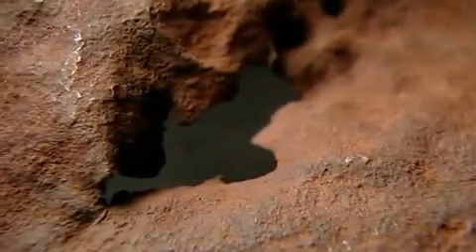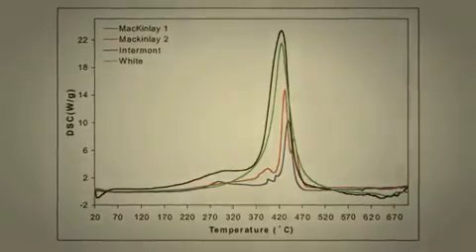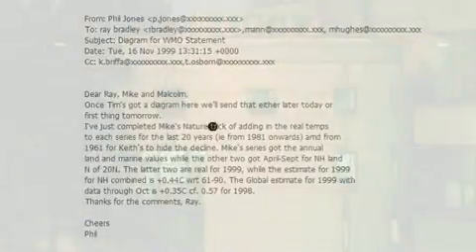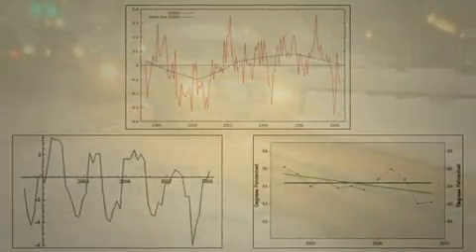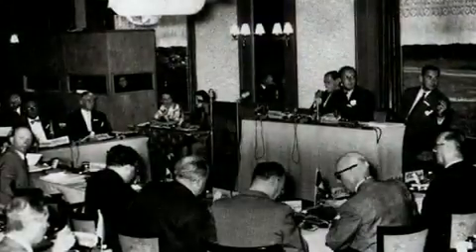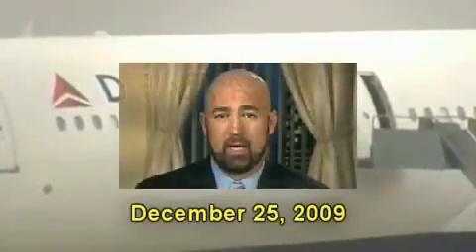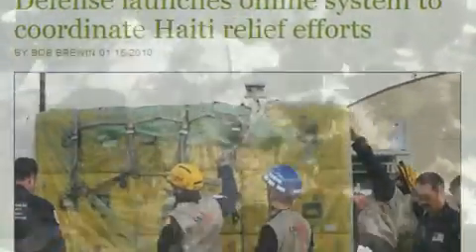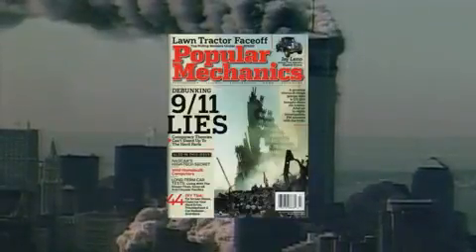Evidence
Credit for this video goes to ;ScootlleRoyale.